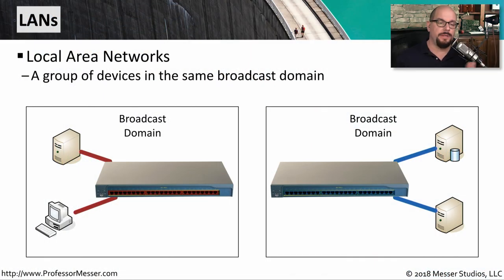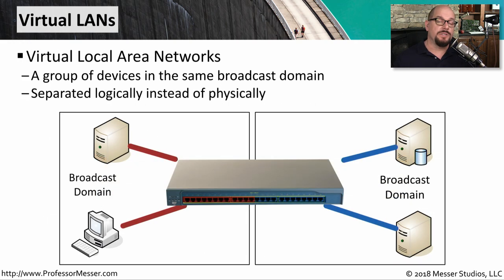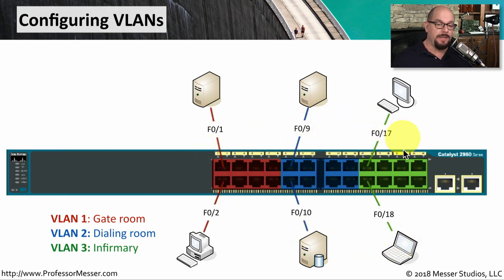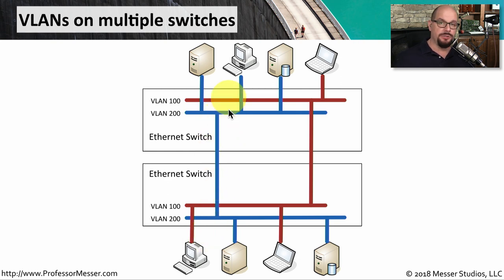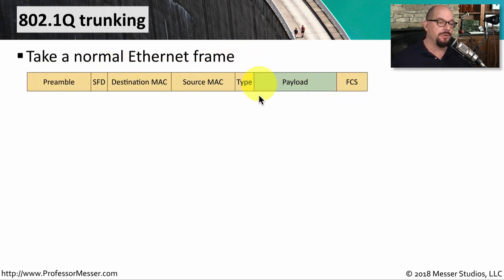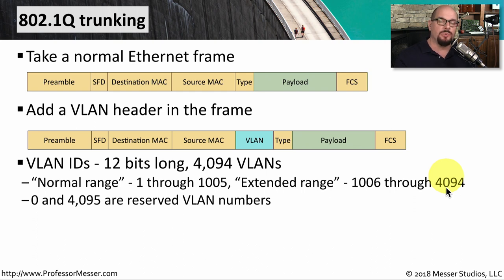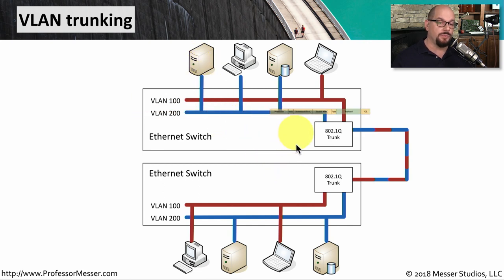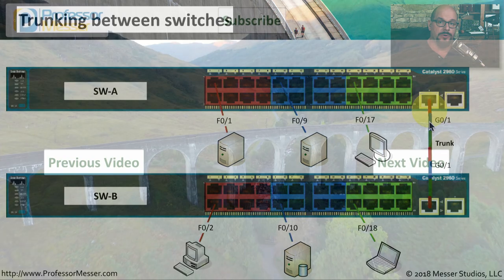Network Segmentation - CompTIA Network+ N10-007 - 1.3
We commonly use network segmentation technologies to provide security and separation between logical areas of the network. In this video, you’ll learn about physical segmentation, logical VLAN segmentation, and 802.1Q VLAN trunking.